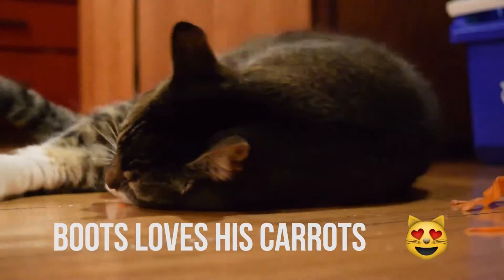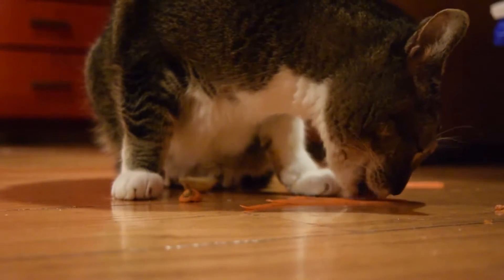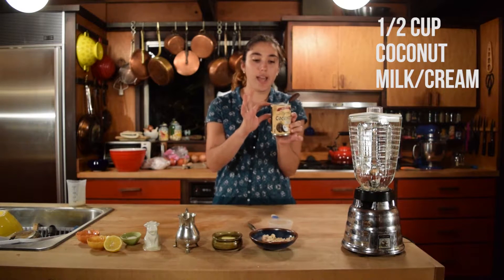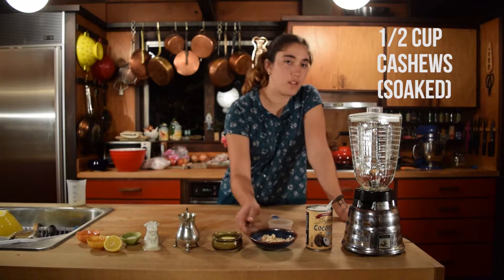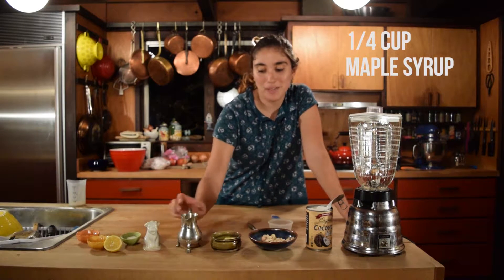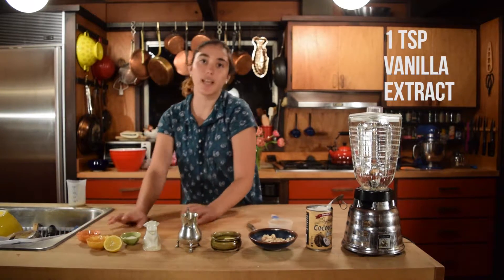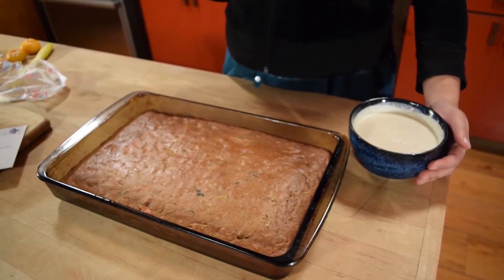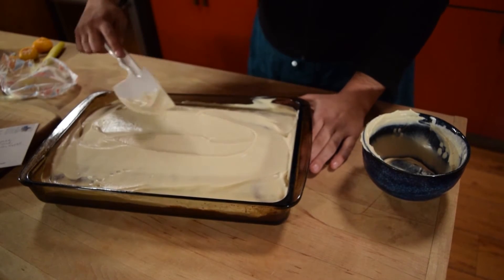Quick and Easy Vegan Cream Cheese Frosting (6 INGREDIENTS) | Kitten in the Kitchen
I made a carrot cake for my mom's birthday last week and made this cream cheese frosting to top it. It was a hit!

The recipe is super simple and yields enough frosting for one medium sized cake. Not only can it be used for carrot cake, but it goes really well with other flavors like red velvet as well. No judgement for eating on your own ;)